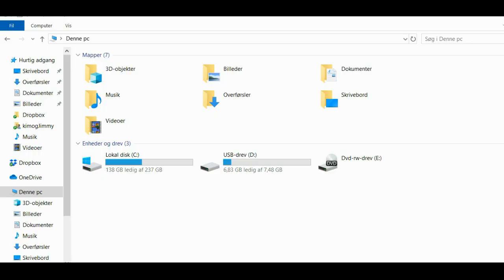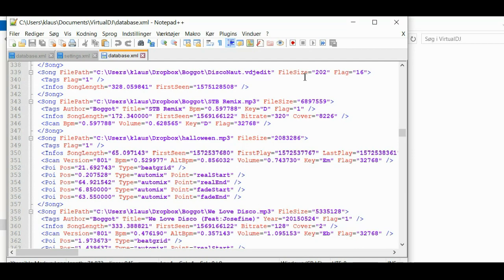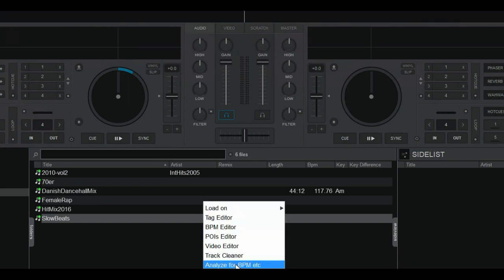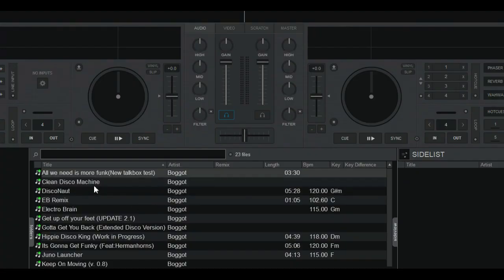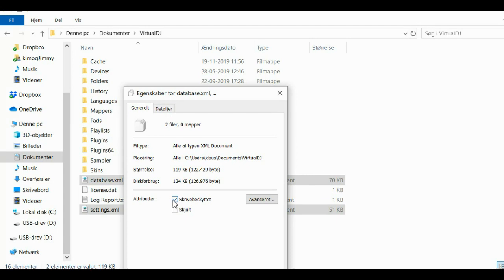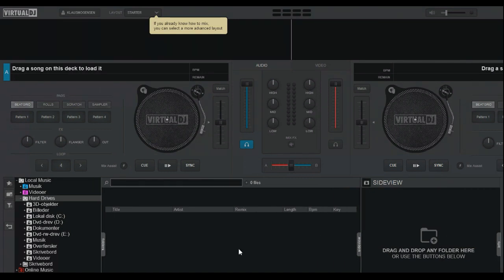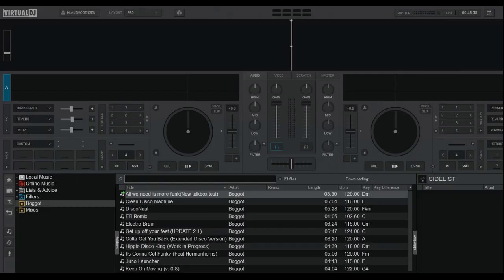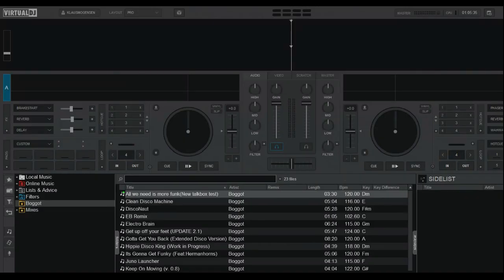VDJ8.4/2020 - Why do my settings and track info disappear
This video shows how settings and track info can disappear when using VDJ, and what you can do to figure out the cause of the issue and fix it